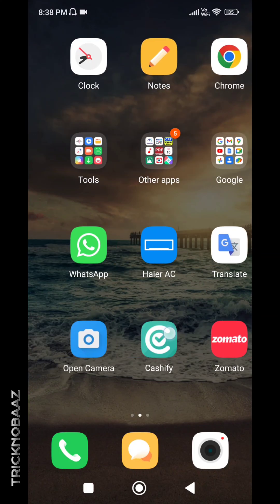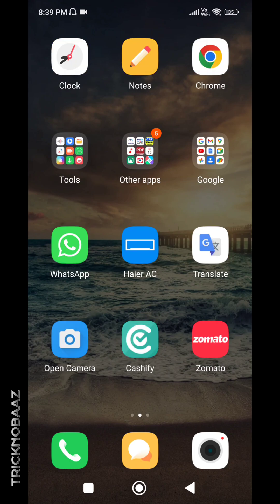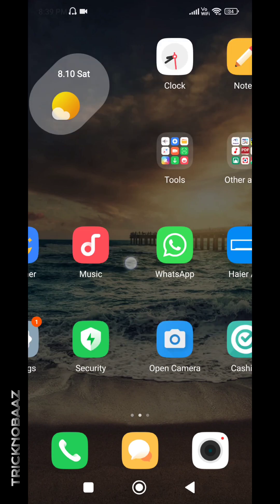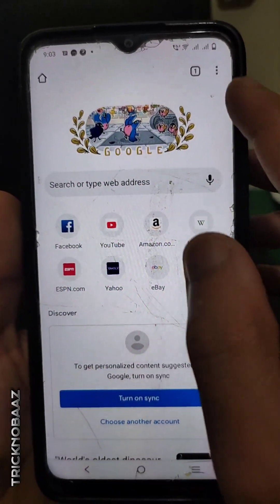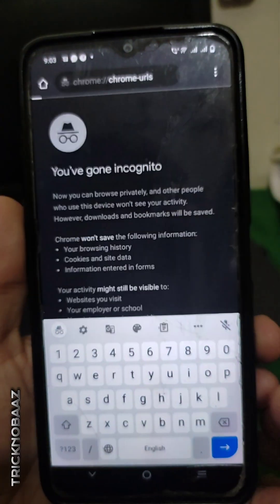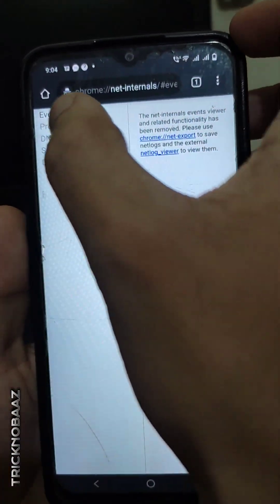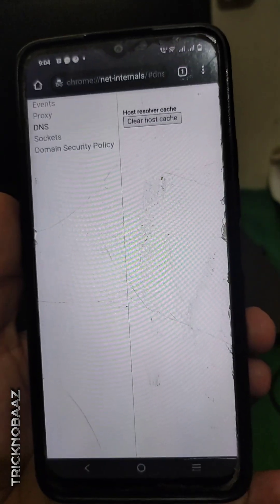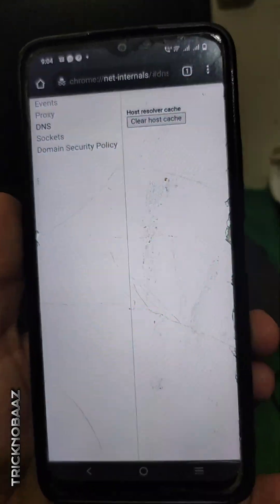how to clear incognito mode history | delete incognito history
video for searches like -